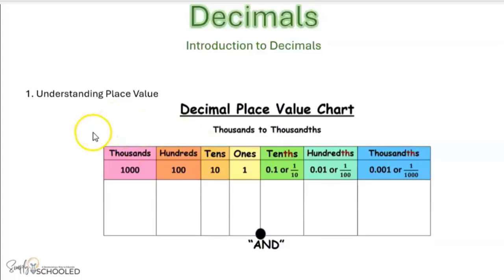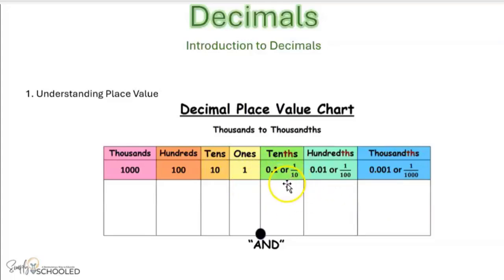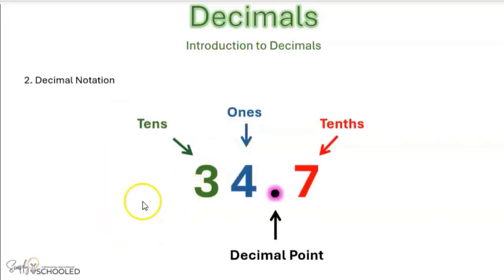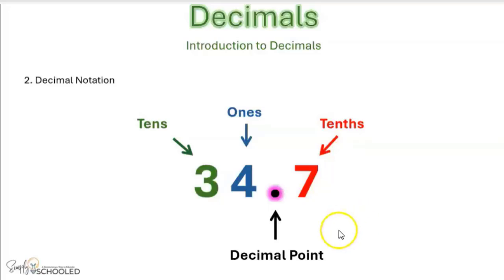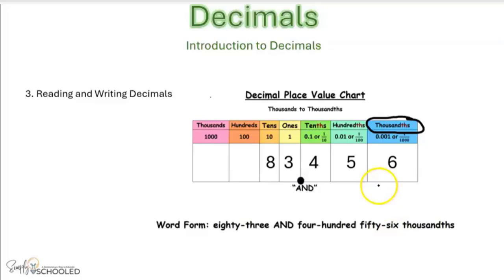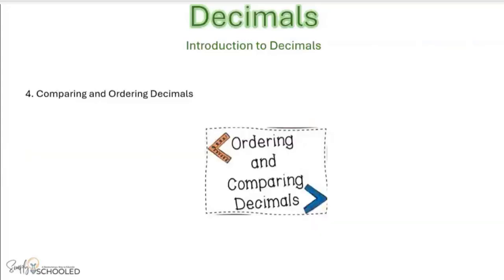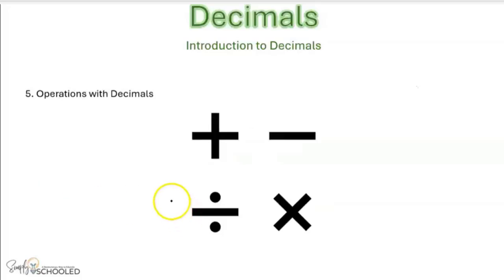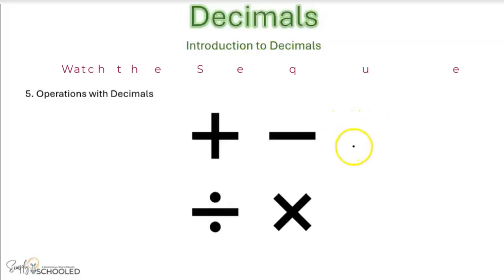Decimals - Introduction to Decimals | Math Plus | Where Math Makes Sense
This video is a basic introduction to decimals.  Understanding how to write them in numerical and expanded form as well as how to apply them in each operation.

Hands on learner?
Understanding Place Value with decimals

Math Plus provides step-by-step instruction so you can understand math.